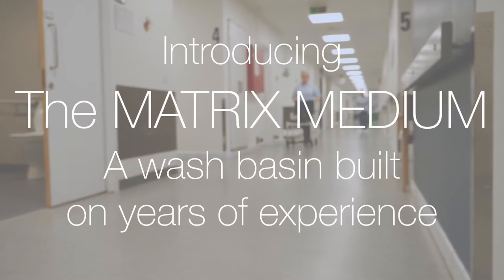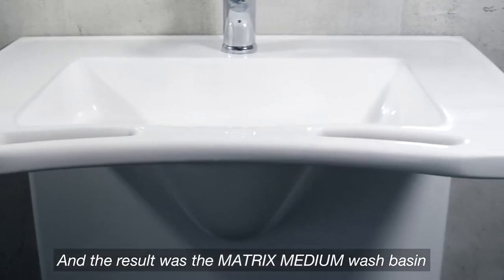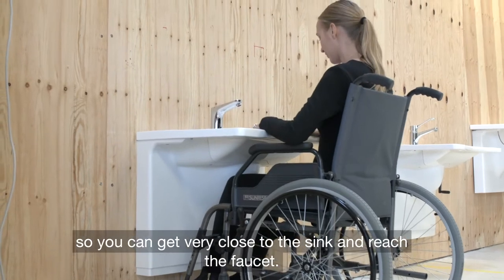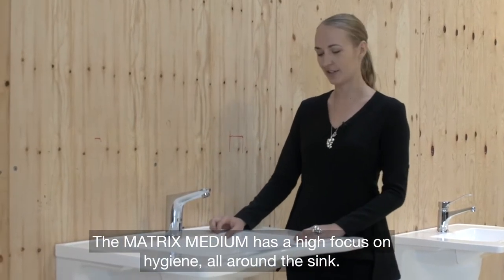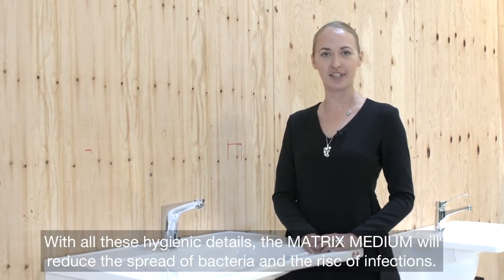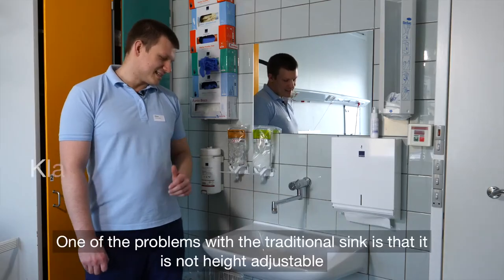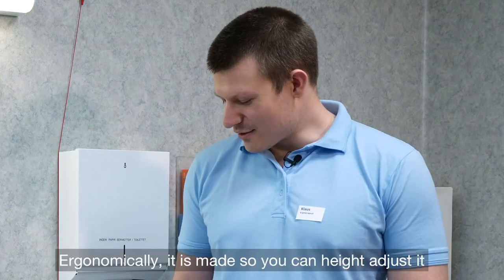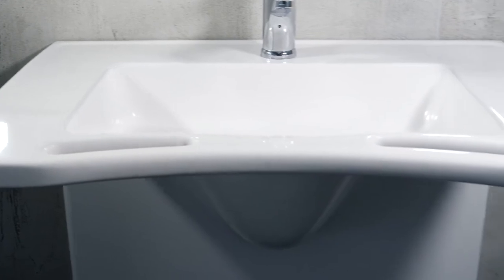Choosing A Wheelchair Handicap Accessible Sink - Matrix Medium Wash Basin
The MATRIX wheelchair sink offers several smart features and it is both height-adjustable and easy to clean and maintain. The sink's back-wall conceals plumbing completely, which again is positive in relation to hygiene. Therefore, the product is suitable for a household of people with different needs. This product is both suitable for people with and without disabilities.

We offer several wheelchair sink models with handrails which allow users to perform basic tasks without a helper, resulting in increased confidence and mobility. Our attractive white marble wheelchair sinks are coated in non-porous gel that makes the surfaces simple to keep clean. Each wheelchair sink is made of one seamless piece, greatly reducing bacteria growth.

Patient Safety USA offers wheelchair sinks for the disabled or elderly patients. We work with hospitals, nursing homes, rehabilitation hospitals, assisted living facilities, home care and more.